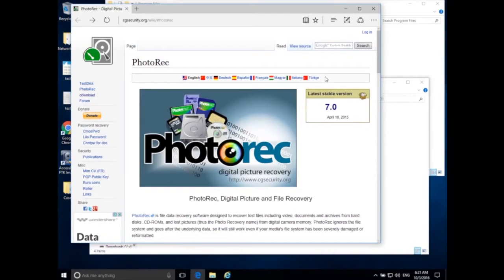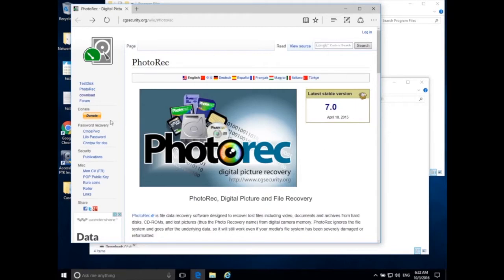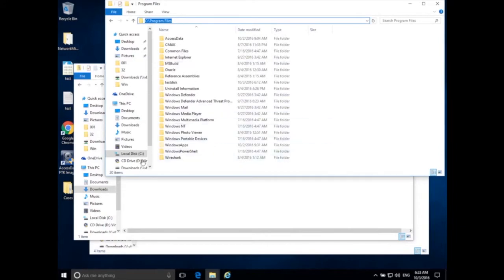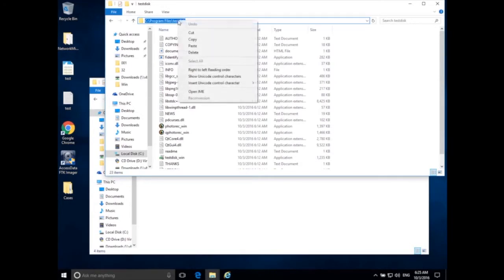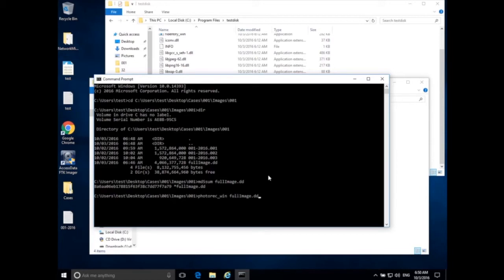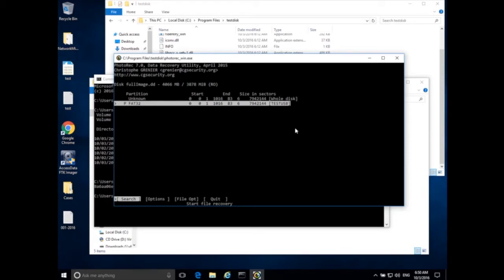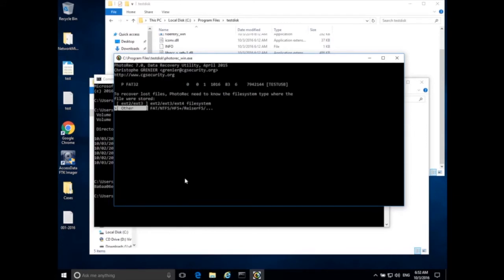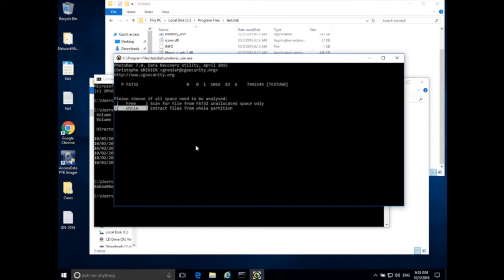DFS101: 7.2 Data recovery with Photorec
In this video, we show how to use Photorec from the Windows Command Line to recover files (not just photos) from a target USB stick.

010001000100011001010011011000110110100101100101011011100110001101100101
Help make DFIR tutorials

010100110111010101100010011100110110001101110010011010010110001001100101